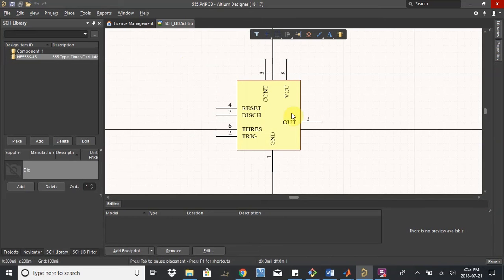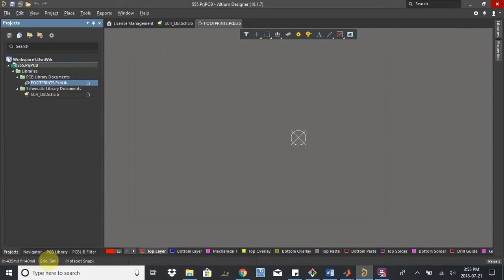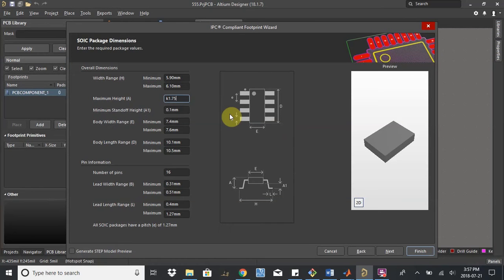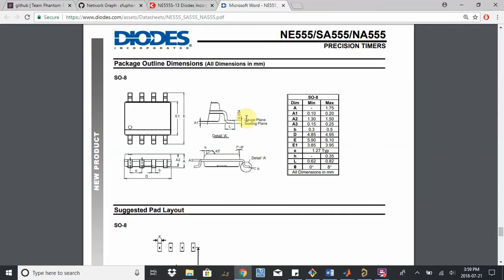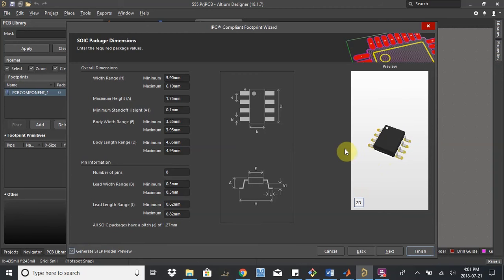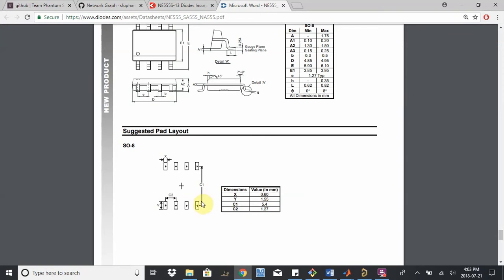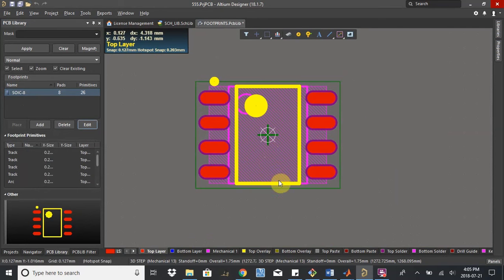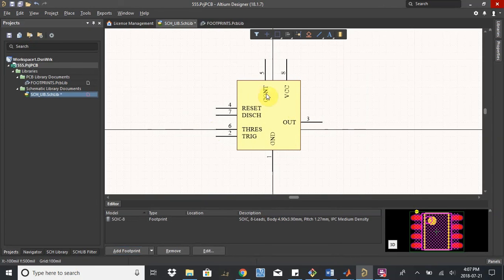Team Phantom - Altium Tutorial #3: Creating footprints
In this video we go over how to create a pcb library and component footprints using Altium's IPC component wizard.